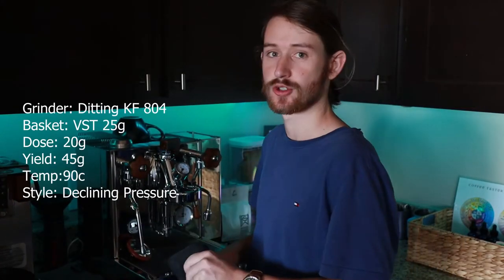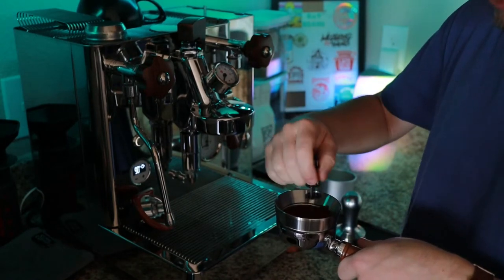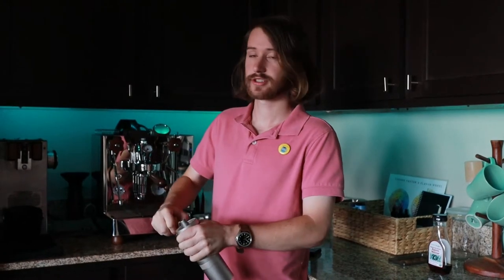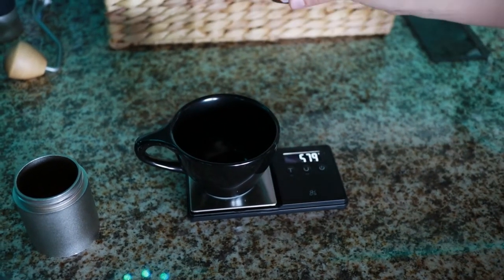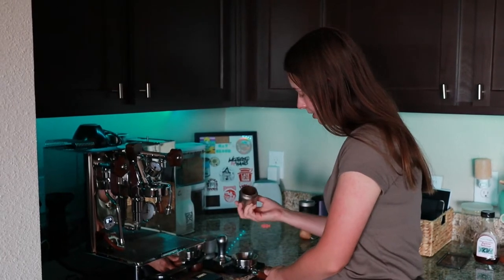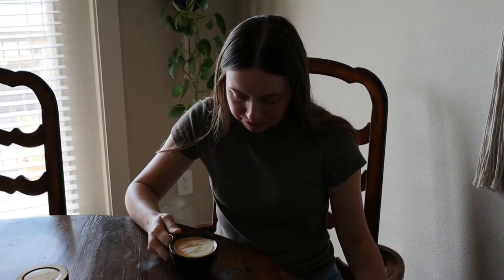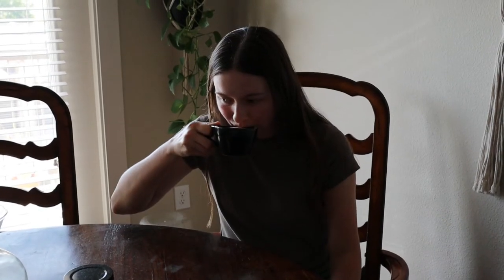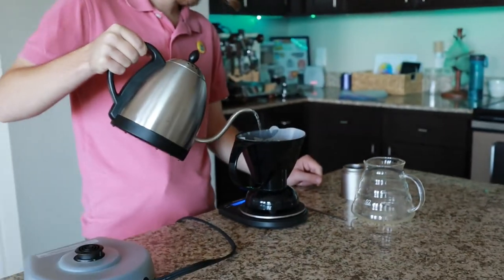Coffee Tasting Review: Juicy Fruit & Bitter Orange Peel! Orange Bourbon- Carbonic Maceration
Ty and Avery embark on a journey which takes them backwards in time! Join us as we review an Orange Bourbon variety, Carbonic Maceration process, Colombian coffee from our friend at Weathered Hands Farmhouse Coffee. We brew this "fruit juice" as a stand alone espresso, cappuccino, and Clever Dripper. Folks, you don't want to miss this unique flavorful experience which has definitely been a first for us. In this video you will learn of a declining shot profile, a low flow profile, and our silly simple Clever dripper recipe so that you can replicate a similar experience at home!
Timestamps:
0:00 Espresso
4:20 Cappuccino
10:14 Clever Dripper
18:10 Overall thoughts